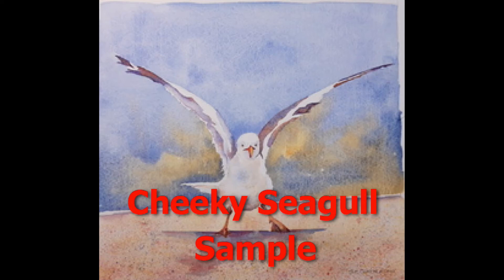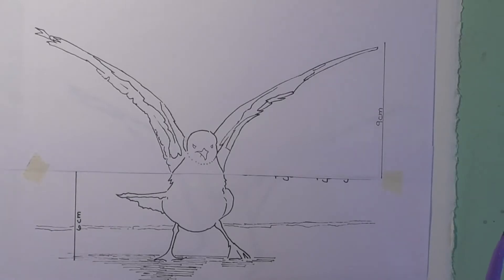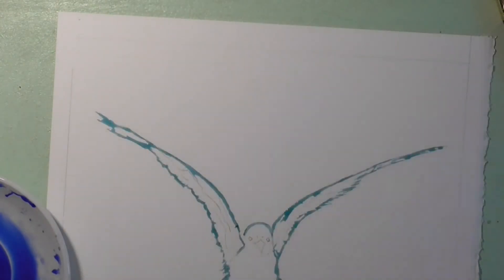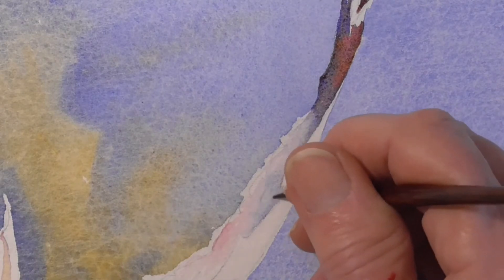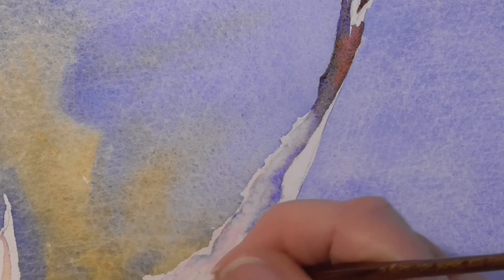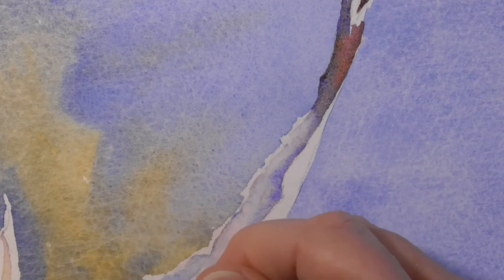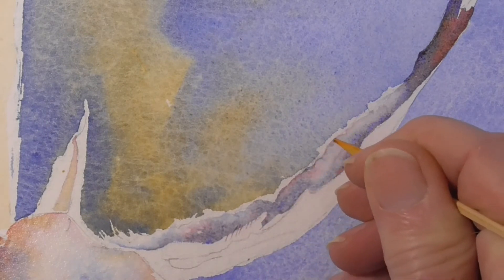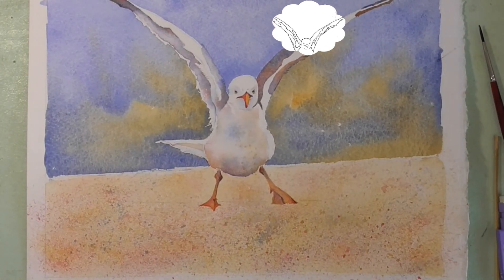Cheeky Seagull Introduction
This is a short sample of what you can expect from my online tutorial service.
This and future projects will have a focus towards Wildlife orientated subjects. It is also a short clip that demonstrates my style and approach which I have aimed at beginners and those more advanced watercolourists out there. I have a termly subscription service that have seen projects that have included Venetian Masks, Gondolas, Bears, a house in the style of Van Gogh and of course a Cheeky Seagull.